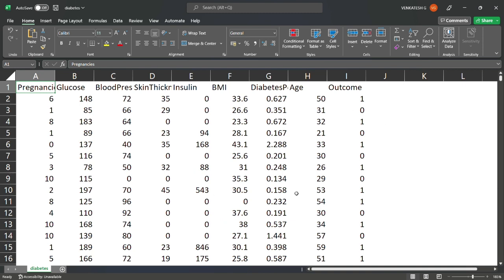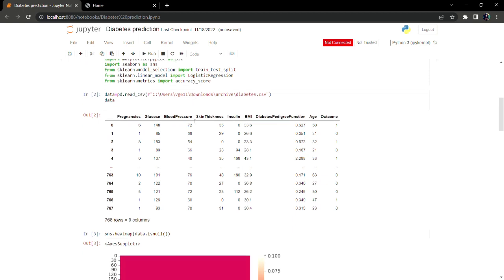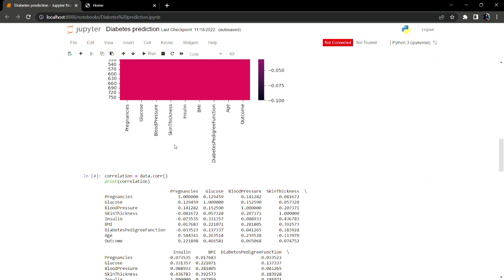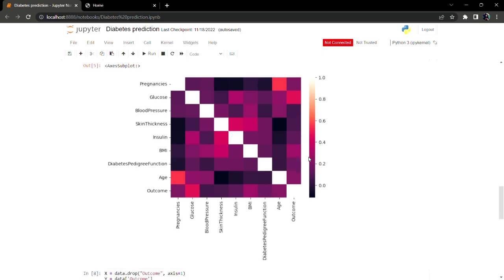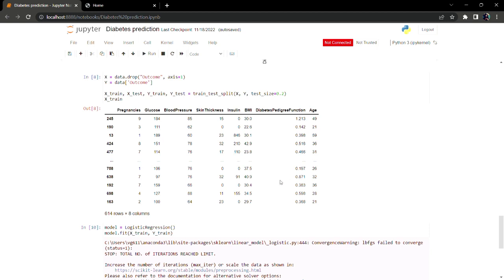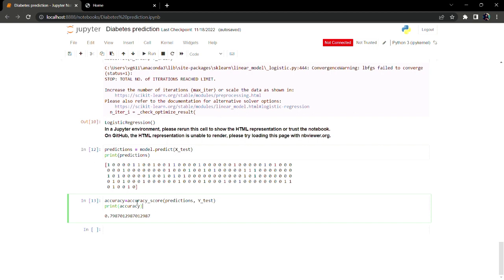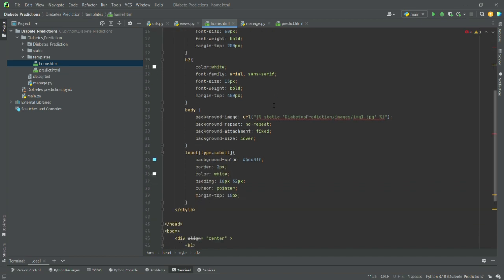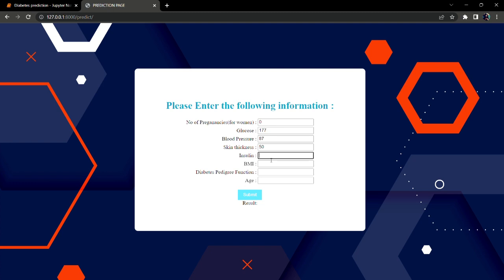DIABETES PREDICTION USING MACHINE LEARNING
This video is about the diabetes prediction website using machine learning..
Done by
Venkatesh G